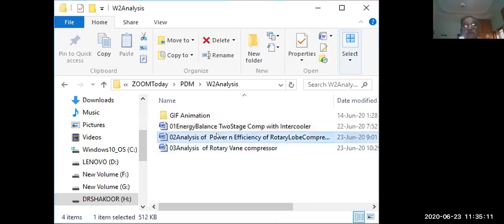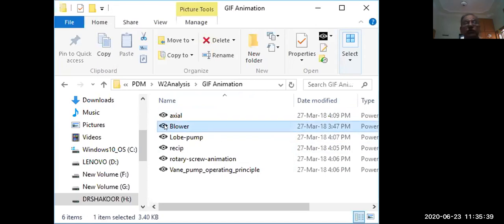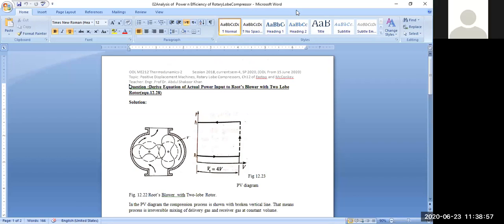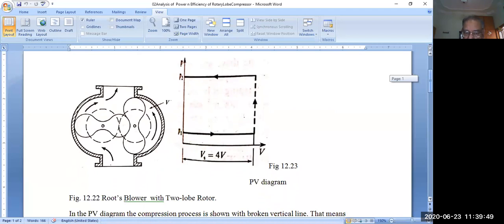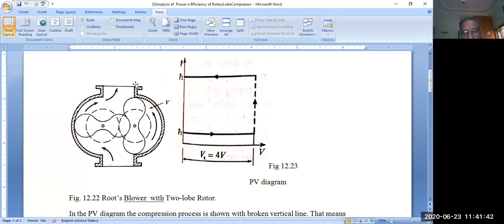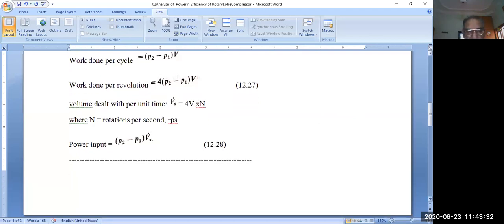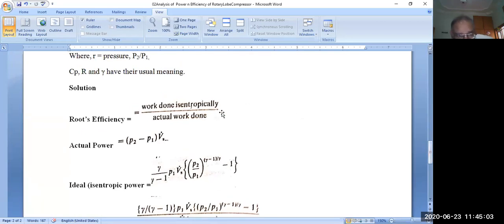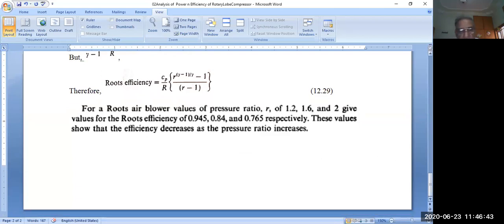Root's Blower with Two Lobe Rotor-ME212 Thermodynamics-2 SCET RYK UET Lahore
Students will learn about how to:
Describe construction and function  of a two-lobe rotor Root's Blower,
Derive of formula of work done on Root's blower,
derive formula of efficiency of Root's Blower,

If any copyright element is shown on the screen, it is for the fair use of teaching.